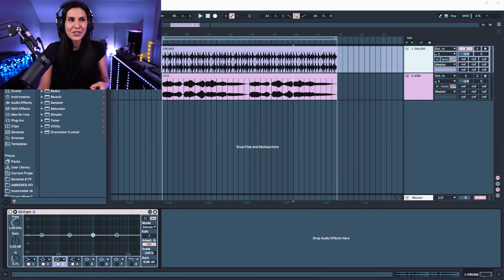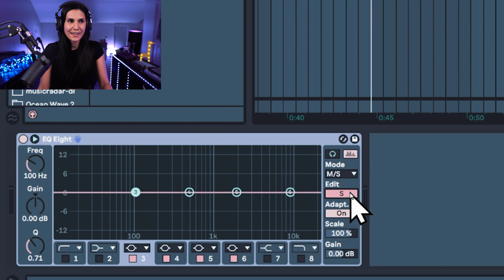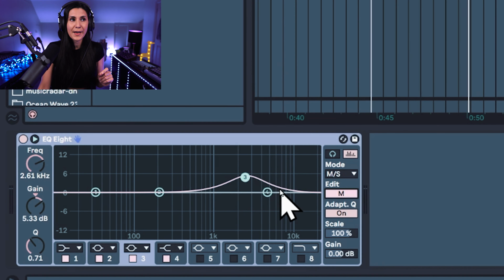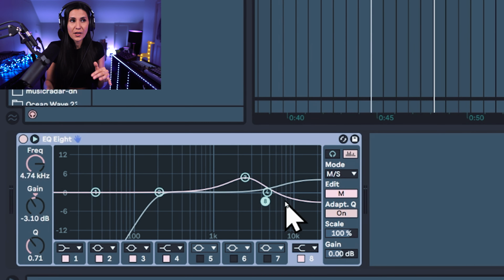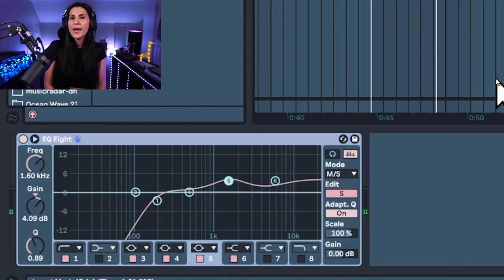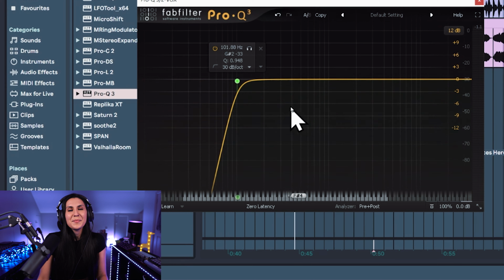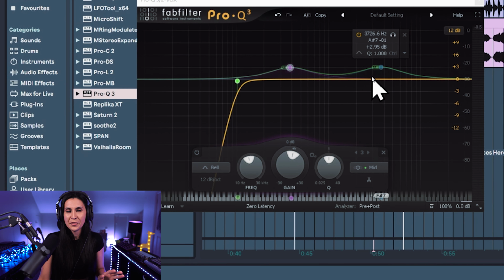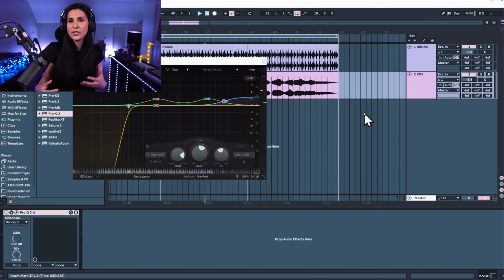Mid Side EQ | FabFilter Pro-Q 3 in Ableton Live 11 | Full Detailed Breakdown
Mid Side EQ is a powerful mixing technique. It's great for stereo imaging, mono compatibility and for getting your tracks to fit seamlessly together. In this video I show you how to do mid side eq in both Ableton Live 11 using EQ Eight and with FabFilters Pro-Q 3. This is a full detailed breakdown, ideal for beginners looking to learn more about this wonderful mixing technique.

Becky Saif

Timestamps

0:00 - What is Mid Side EQ
3:14 - EQ Eight
6:29 - Mid Side on Drums
9:56 - Pro-Q 3 Mid Side on Vocals
14:17 - Mid Side EQ Cuts